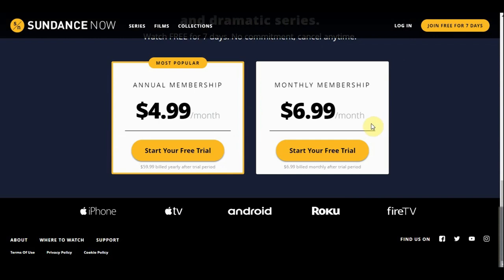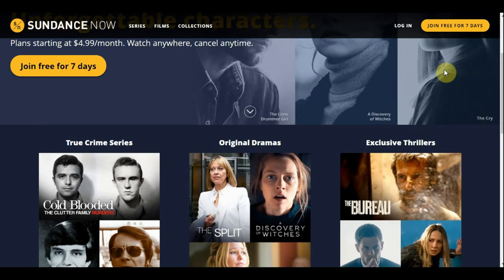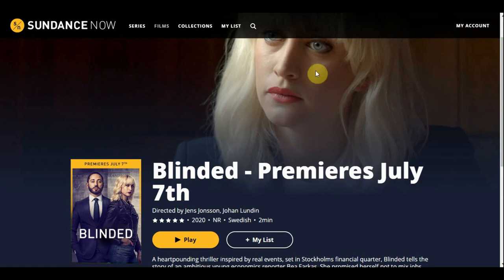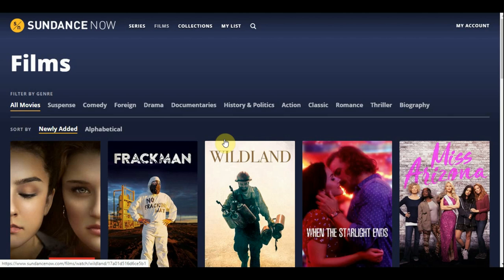Sundance Now Streaming Service: Everything you need to know